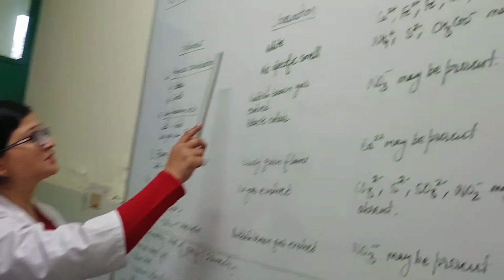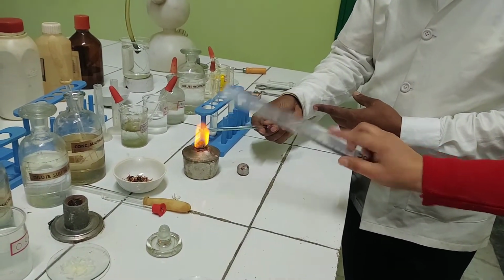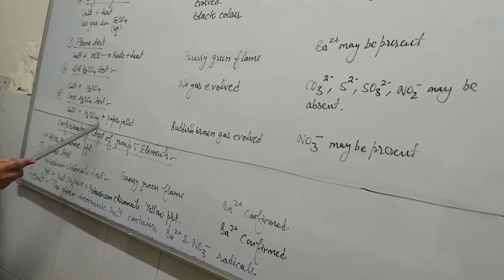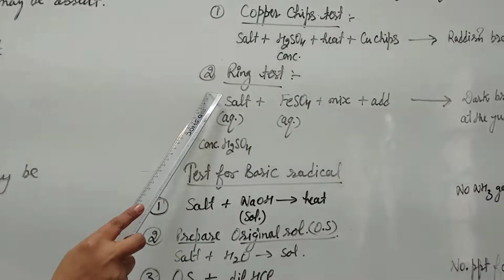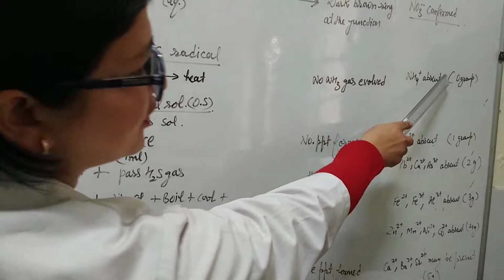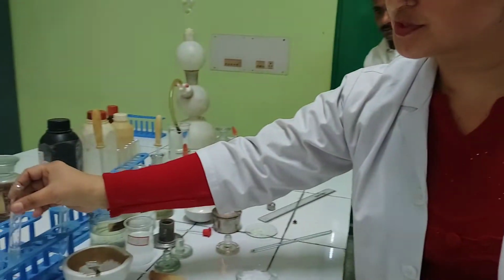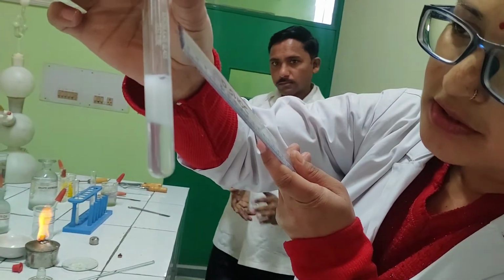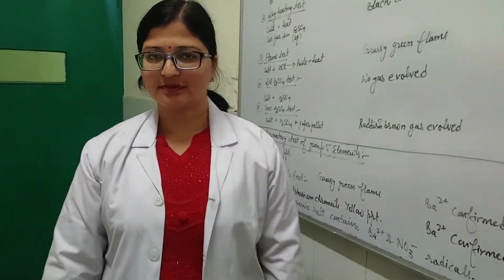Salt analysis of Barium Nitrate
For 11th and 12th Science